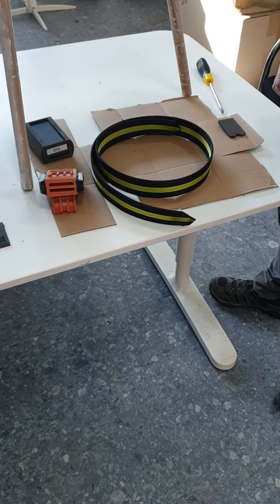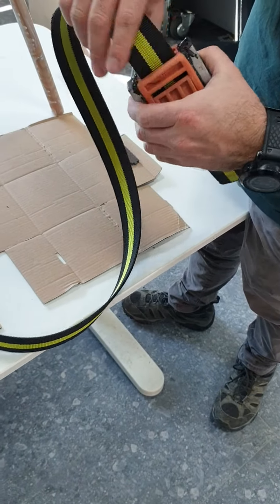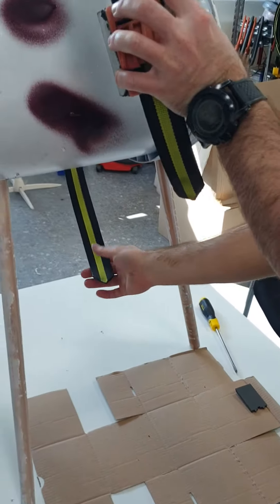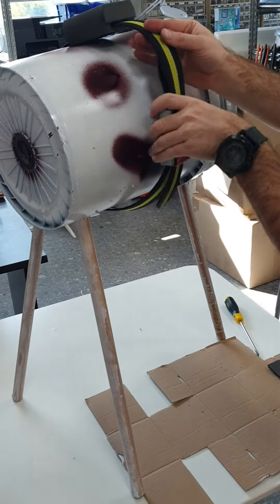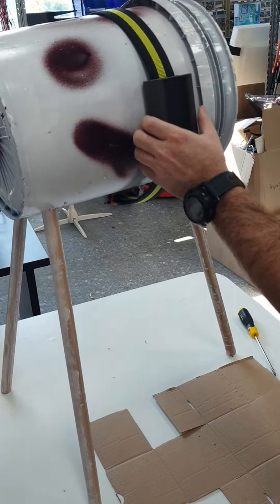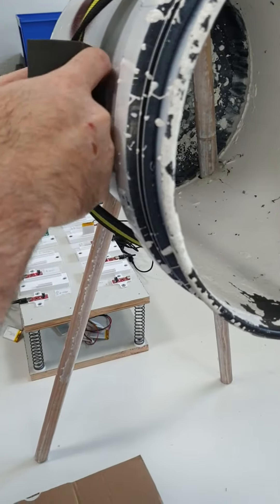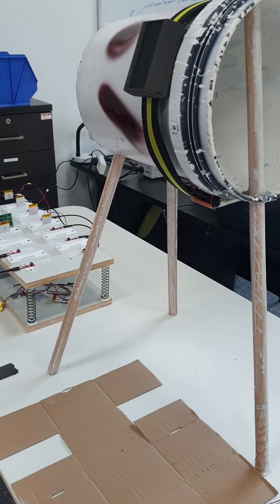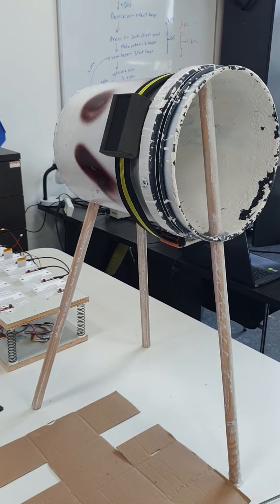iHerd Cow Monitoring Collar mounting demonstration